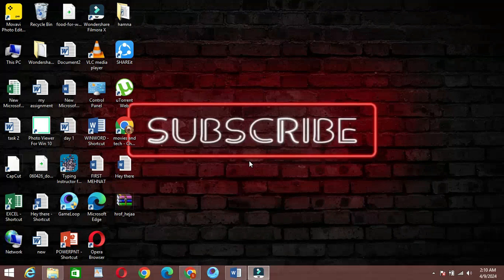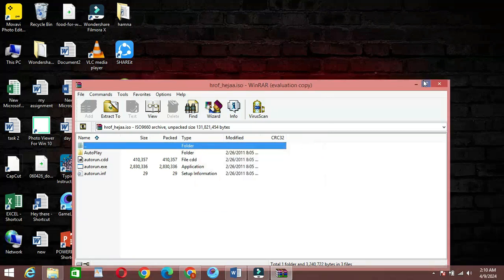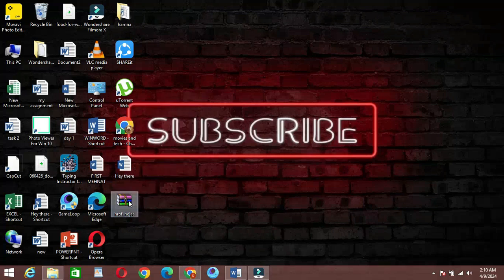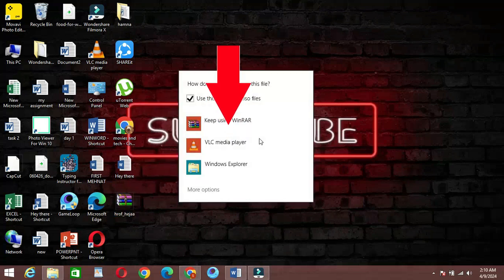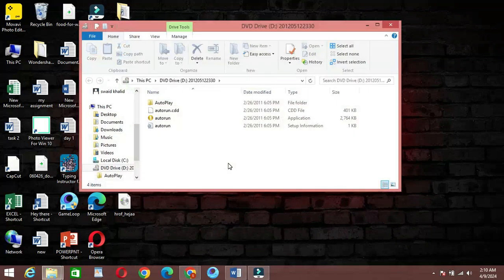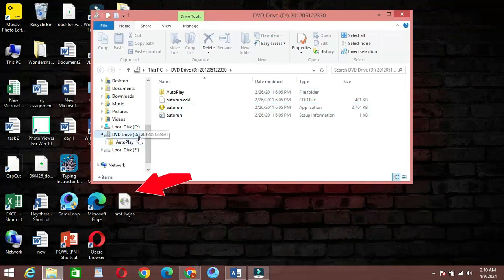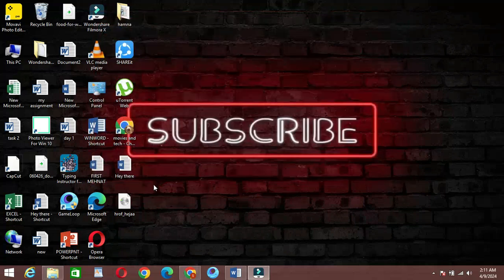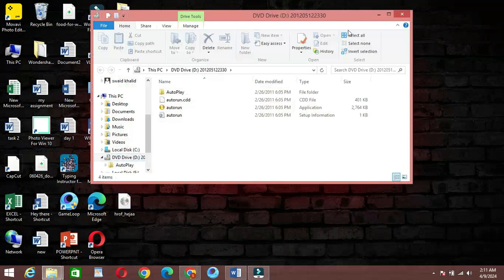How To Mount ISO Disk Image Files In Windows 10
Learn how to mount ISO files with ease using our step-by-step guide. Whether you're installing software or accessing archived data, mounting ISO files simplifies the process. Discover the benefits of mounting ISO images directly within Windows Explorer, saving time and enhancing productivity. Watch now to master ISO file management on Windows 10 and simplify your workflow.